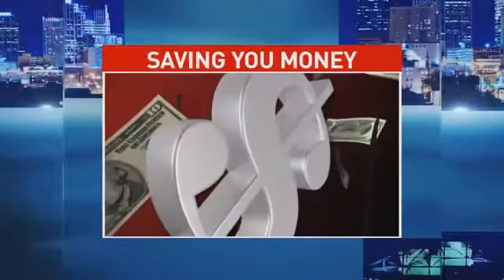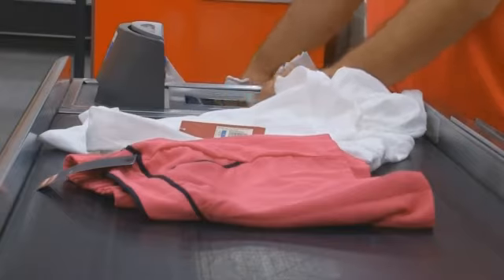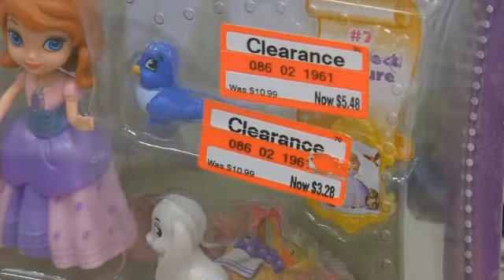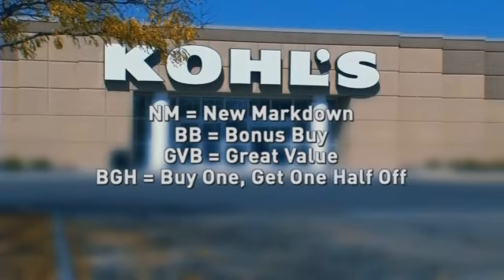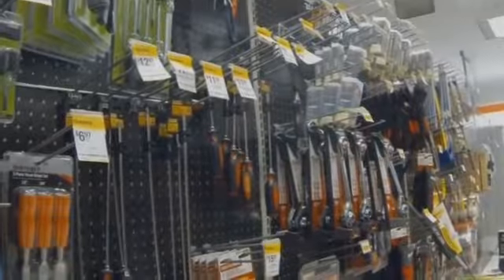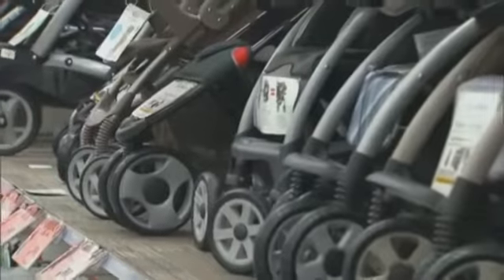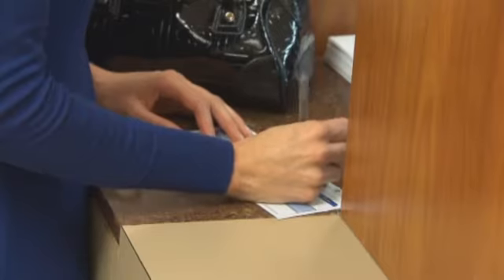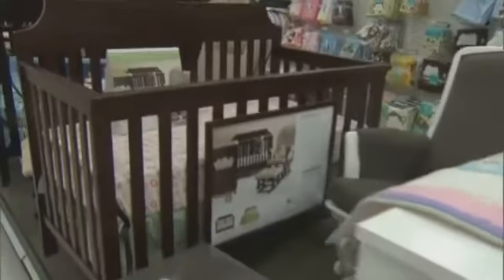Saving You Money Special, Part 3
Stream WZTV Fox 17 Newscasts LIVE starting with Fox 17 This Morning at 4:30am, News at 5:30pm and News at 9pm